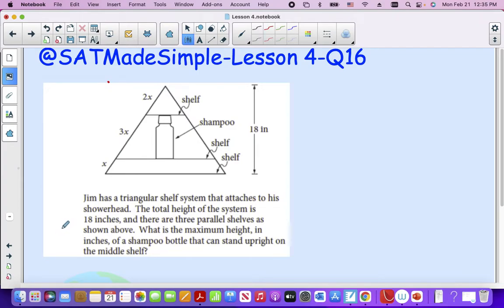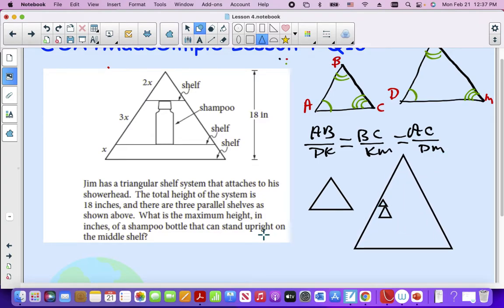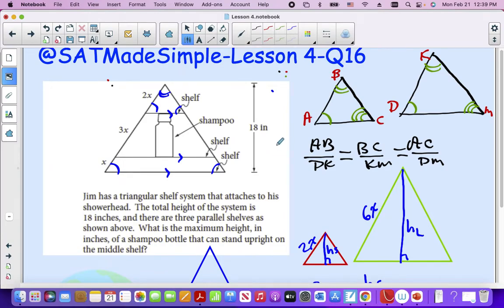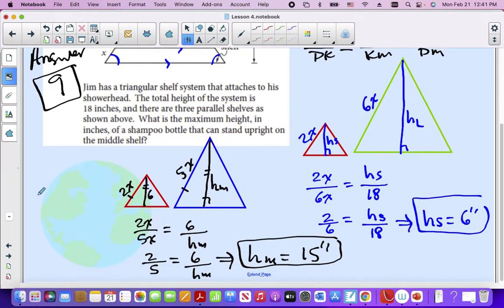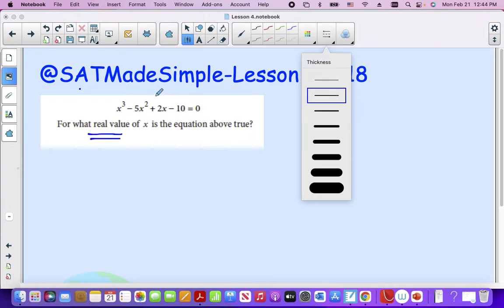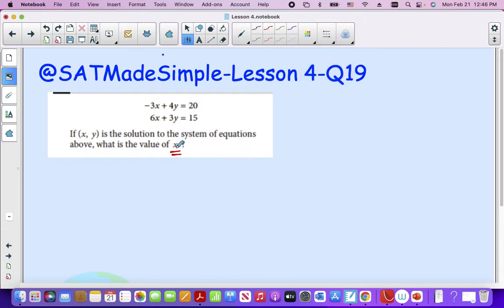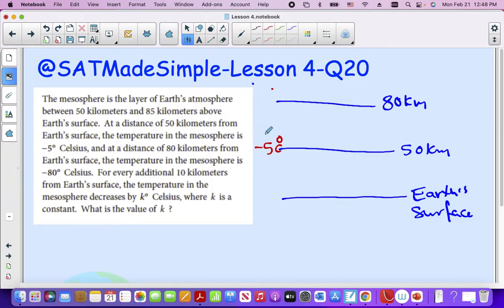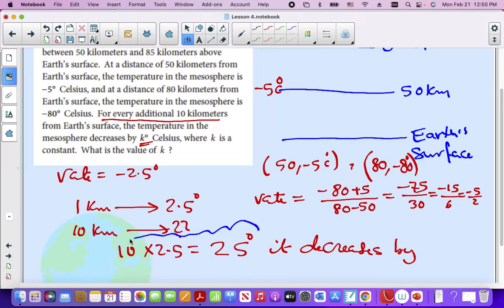SATMadeSimple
Practice Solving SAT questions the smart way.